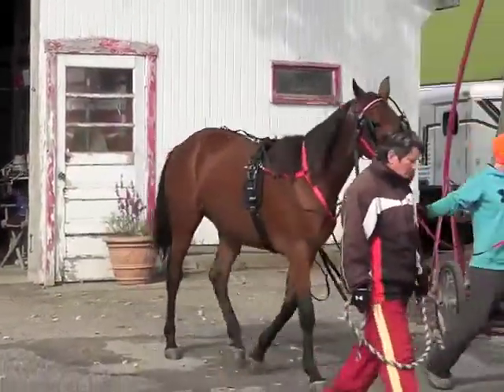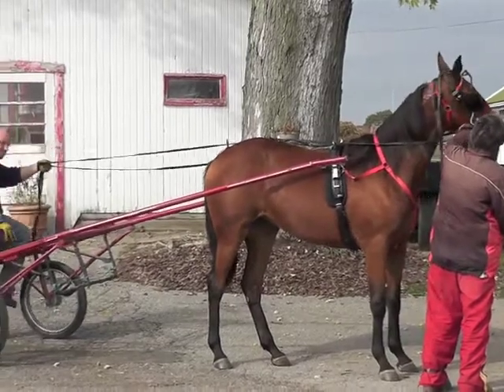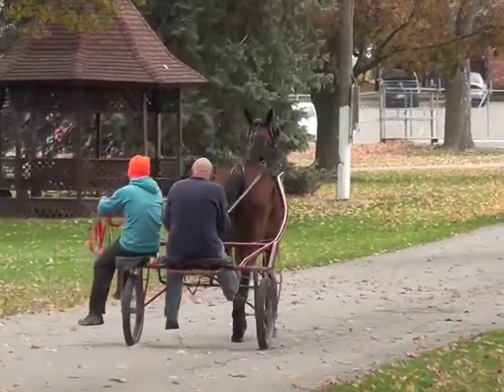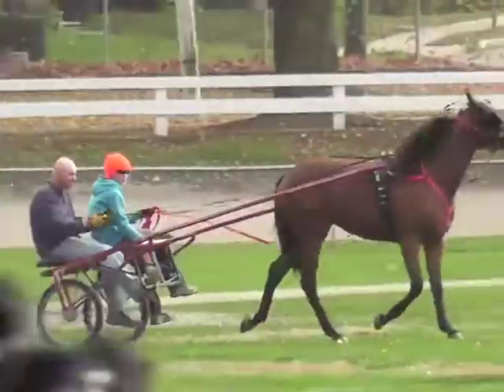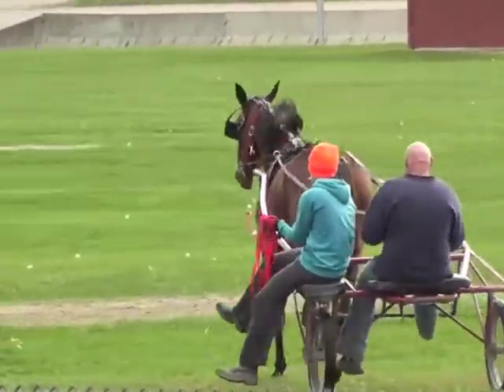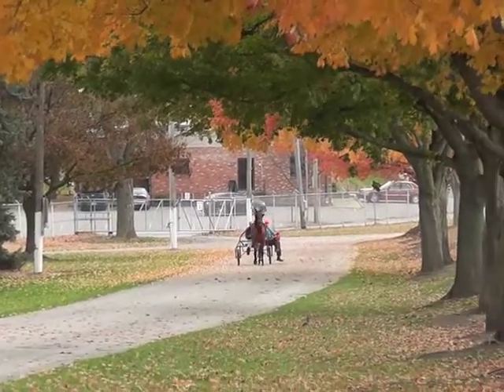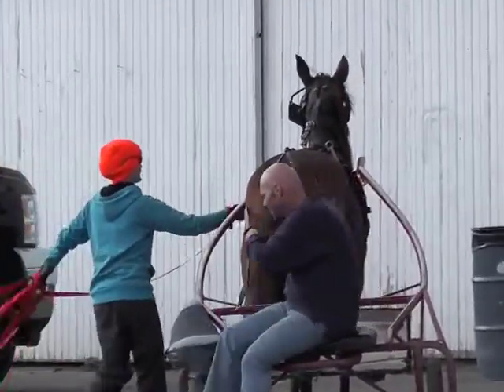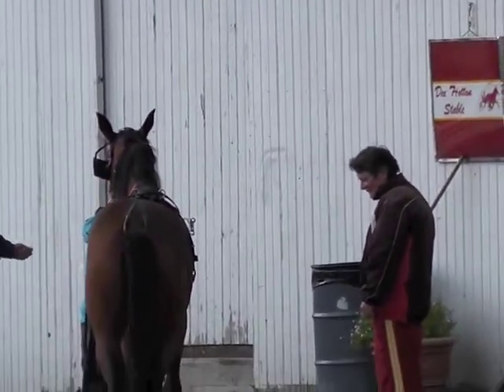Yearling Starting - TT's Teflon Tessa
The yearling trotting filly, TT'S Teflon Tessa, gets started under harness at the Dee Hotton Stable.